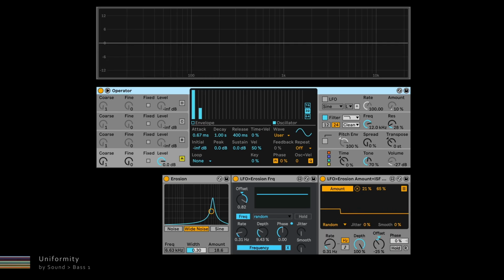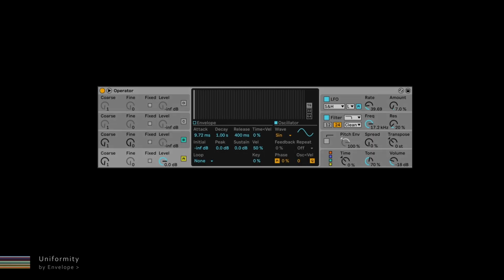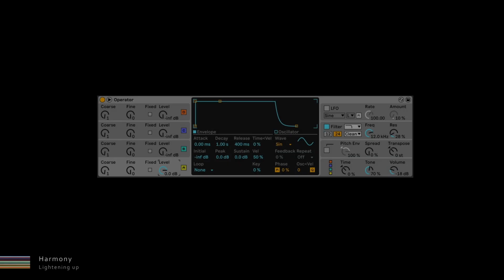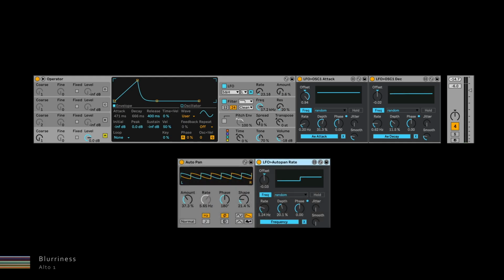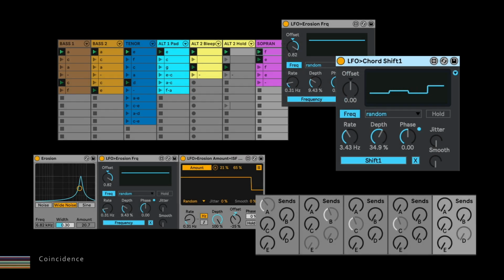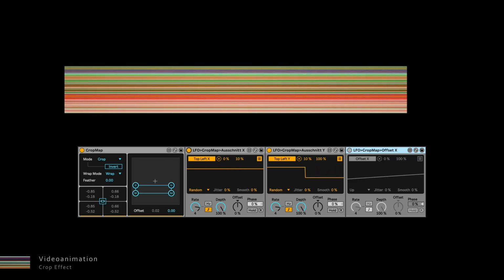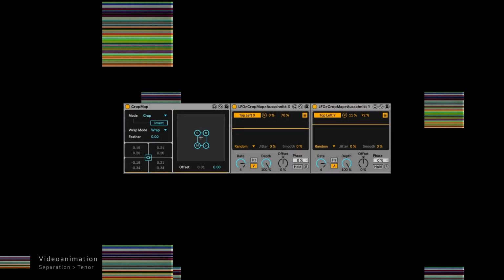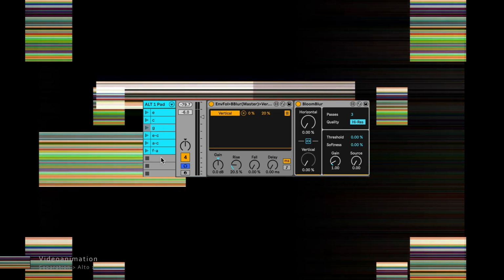From Modern Art to Techno: Strip_Remix by _4.x & TRU.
Producer TRU and visual artist _4.x shows how to translate visual art into electronic music, deconstructing Gerhard Richter's monumental "Strip" painting. Watch how he uses Ableton Live and Videosync to create Strip_Remix, building minimalist soundscapes and dynamic video responses that mirror the painting's hypnotic qualities.

TRU.

00:00 Gerhard Richter's Strip
00:47 Characteristics
01:50 Sound: Uniformity
07:06 Sound: Harmony
09:08 Sound: Blurriness
11:15 Sound: Coincidence
12:52 Video: Animation with Videosync
13:26 Video: Video Simpler
14:19 Video: Using effects
15:03 Video: Sound separation
19:58 Video: Coincidence
20:25 Conclusion
20:50 Strip_Remix